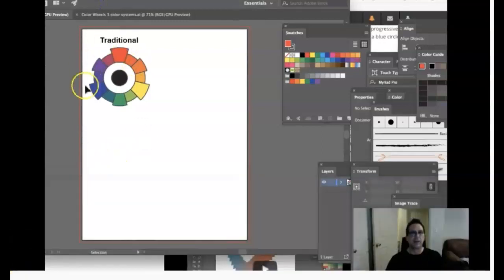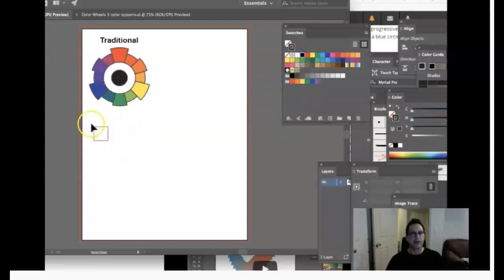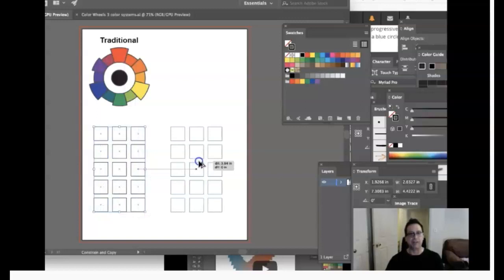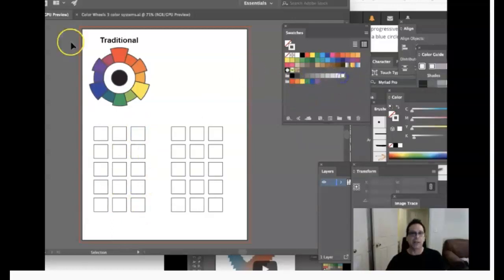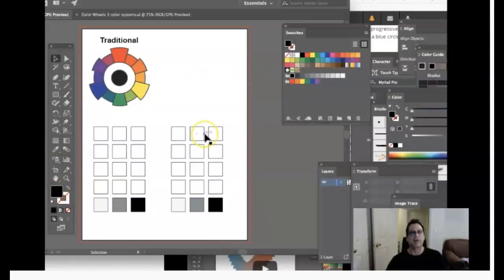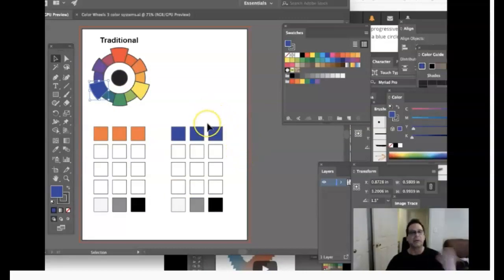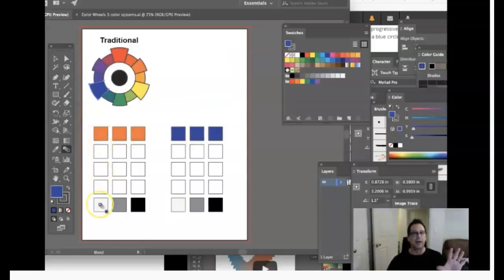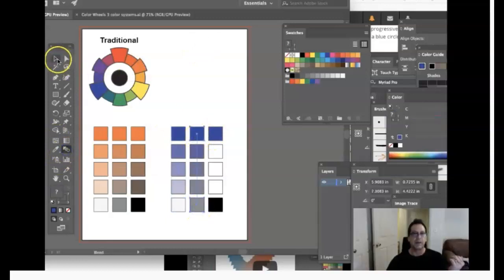Using Illustrator Blend Tool to Create Tints, Tones and Shad